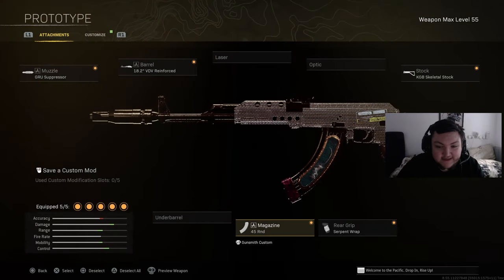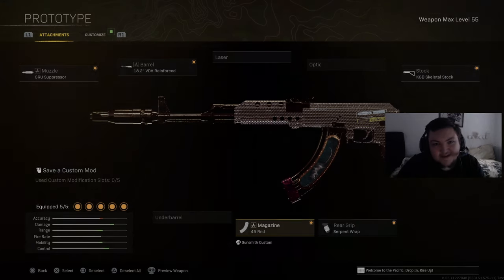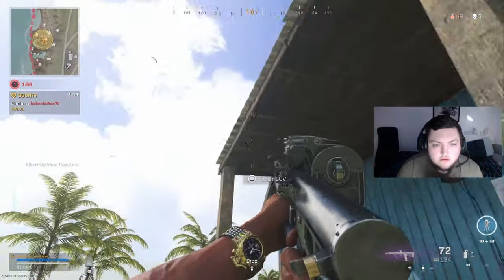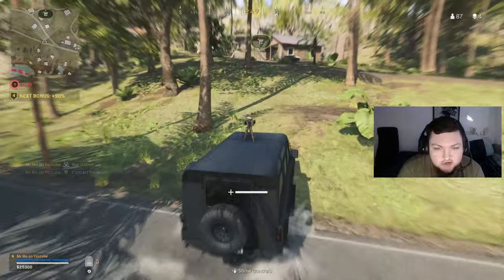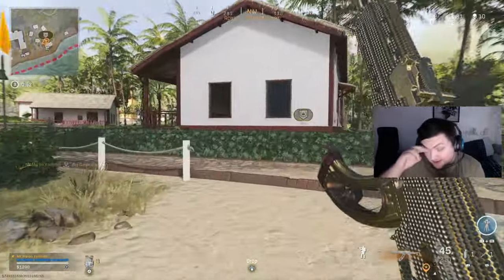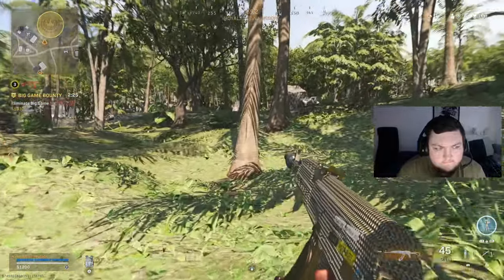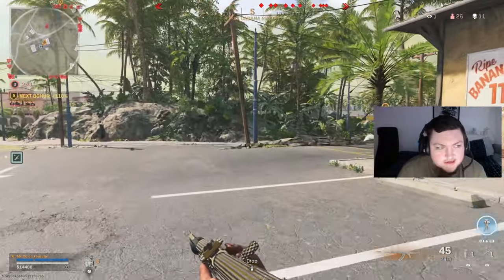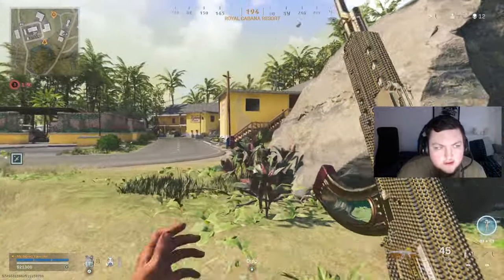This AK47 Build Is Insane (Warzone AK47 Sniper Support Build)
This Video Is on the cold war ak 47 but build for close range I had a lot of fun using this build and i think you will to have an amazing day .